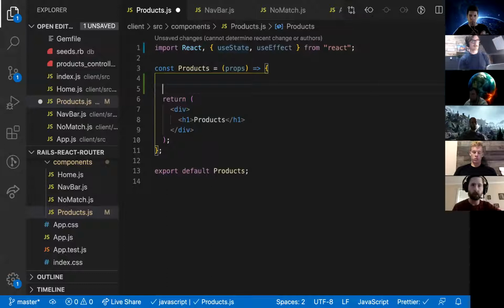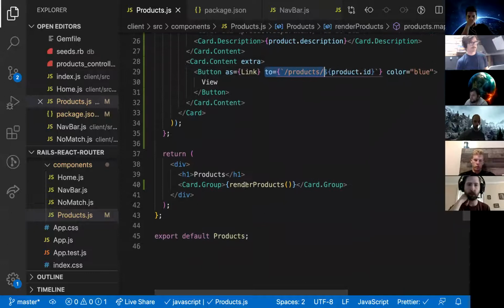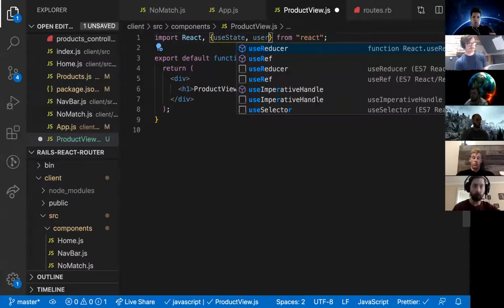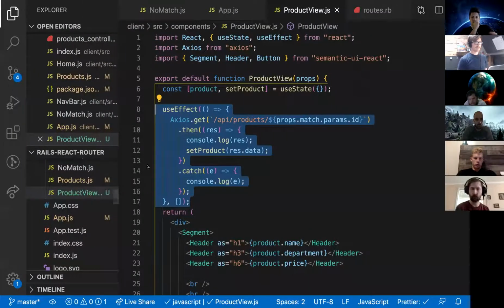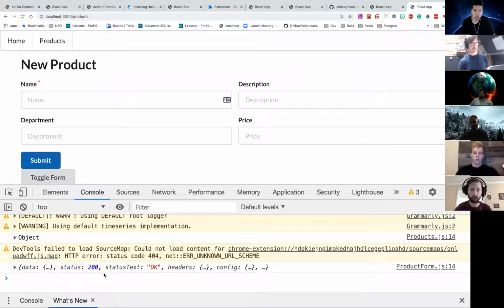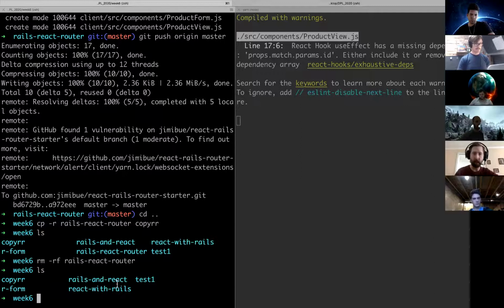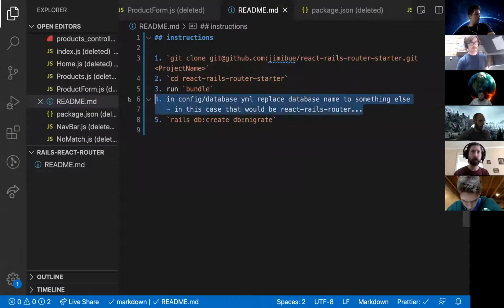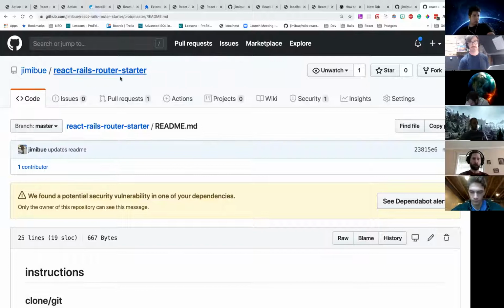6/16 react rails router p2